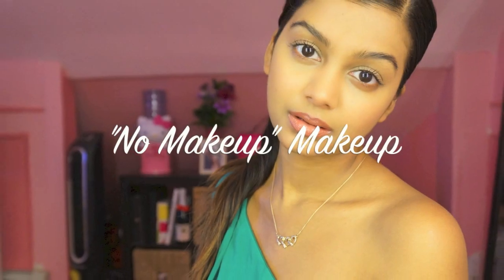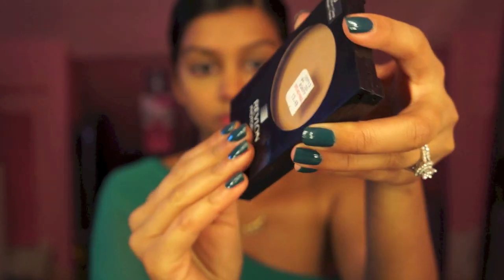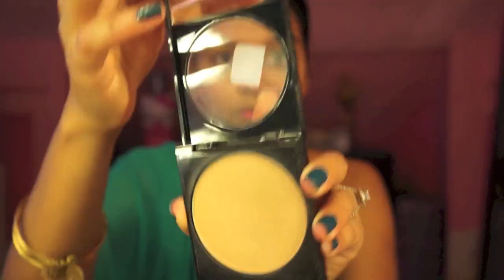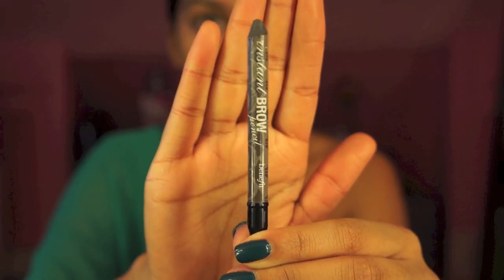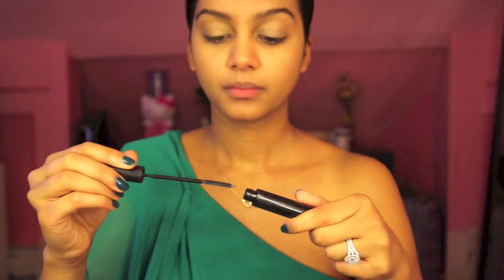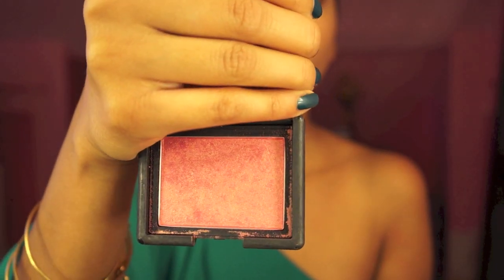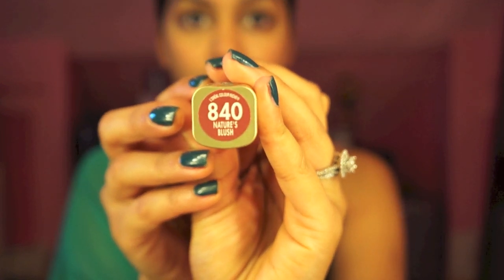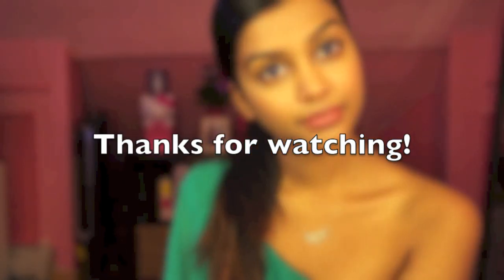"No Makeup" Makeup